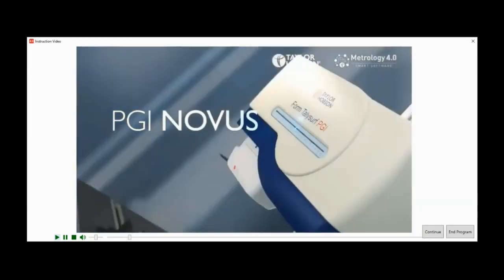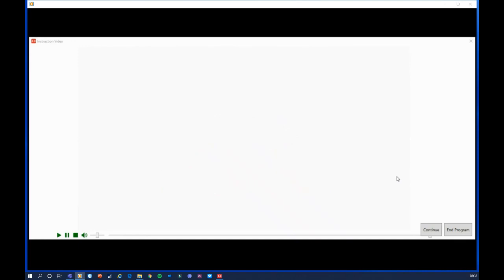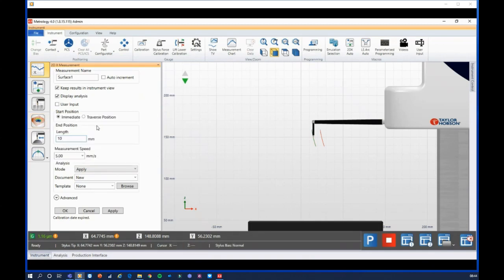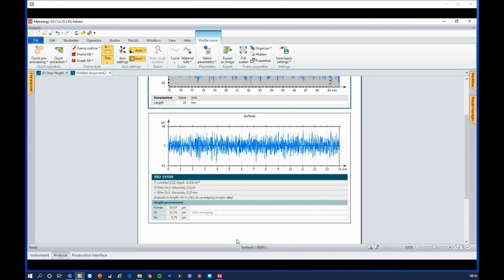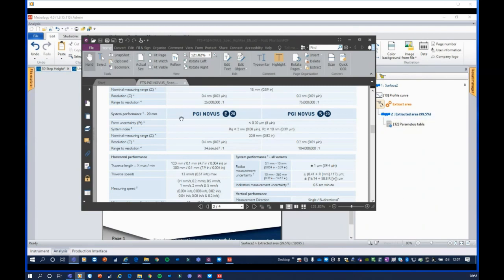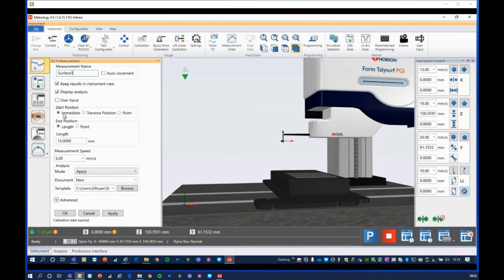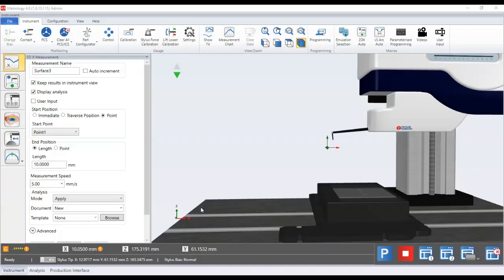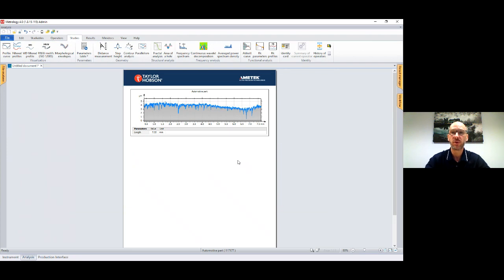Introduction to New Metrology 4.0 Software Session 1 | Taylor Hobson Webinar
In this webinar we will be introducing Taylor hobson Metrology 4.0 software, giving a fresh insight into the capabilities of its new software platform. This is the first in a series of informative webinars to illustrate the benefits and capabilities of this new and exciting development.

🧭 Quick View of Video Content:

0:00 Introduction to New Metrology 4.0 Software Session 1

1:00 Overview of PGI Novus & 3d Metrology software

27:40 Overview of Form Talysurf PGI Series and metrology 4.0 software platform

37:15 Questions